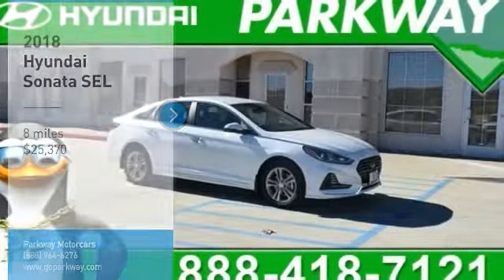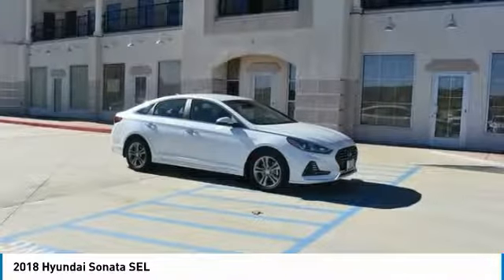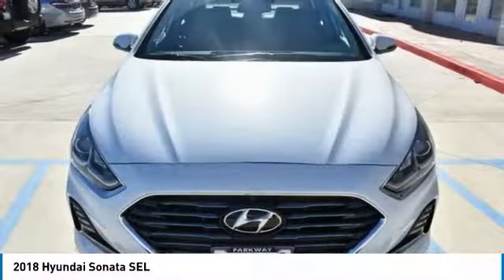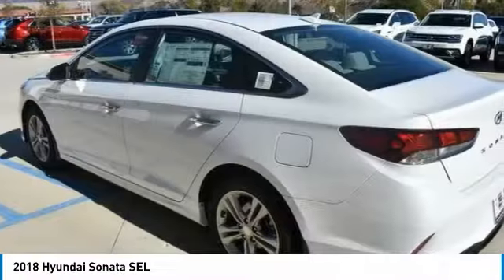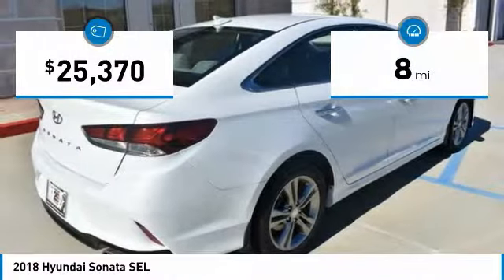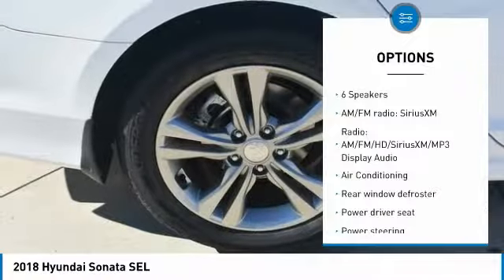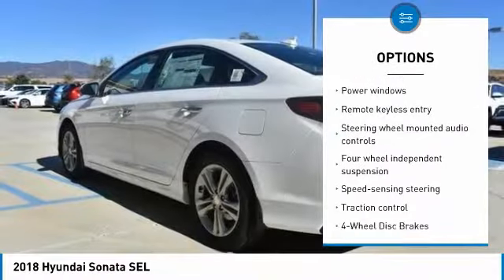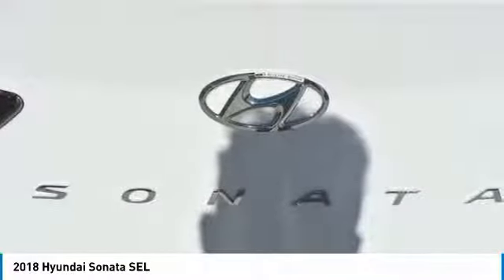2018 Hyundai Sonata Valencia CA 2188486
2018 Hyundai Sonata SEL

Parkway Motorcars
24075 Magic Mountain Parkway

2018 Hyundai Sonata SEL COME SEE WHY PEOPLE LOVE PARKWAY, WE ARE DEALING, WE WANT YOUR EXPERIENCE TO BE THE BEST CAR BUYING EXPERIENCE YOU HAVE EVER HAD, GET MORE FOR LESS ONLY AT PARKWAY, Sonata SEL, Quartz, Gray Cloth. 35/25 Highway/City MPGbrbrFactory MSRP: $24,990brbrHyundais Powertrain Warranty leads the industry by covering 10 years and 100,000 miles. Thats the sort of coverage we know our customers deserve. The current Hyundai Assurance program which lets you return your new Hyundai if you lose your income in the first year is exactly the sort of understanding and real life business that Parkway believes in. Included with all New and Certified Parkway vehicle purchases is: first oil chance, Car wash with service, recall inspections, first tire rotation, oil changes for life (with regular factory recommended maintenance). At Parkway, we work hard to make the customer come first. Choosing a vehicle should be an enjoyable experience, and were committed to providing quality options and genuine support when it comes to choosing the vehicle thats right for you and your family.brbrParkway is Community Driven!!! Parkway Motorcars Valencia Inc., its subsidiaries, and dealerships make no representations, expressed or implied, to any actual or prospective purchaser of any vehicle as to the condition, description, or accuracy of the listed vehicles' equipment, price, or any warranties. Any and all differences must be addressed prior to the sale of any vehicle. *Prices listed do not include government fees and taxes, any finance charges, or any dealer document preparation charges and any emissions testing charge. Exp. 01/31/2018, $1,500 - Retail Bonus Cash. Exp. 01/31/2018  Price exclused dealer added accessories.